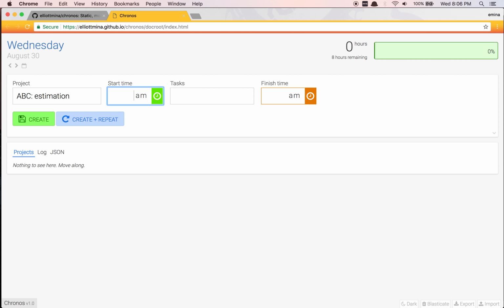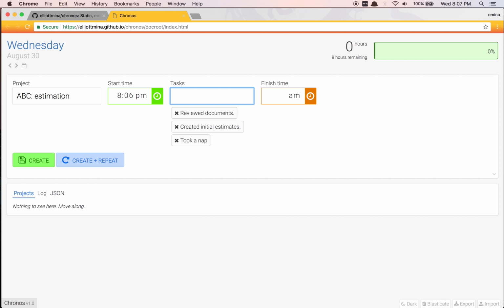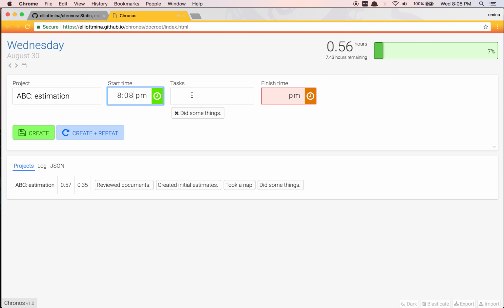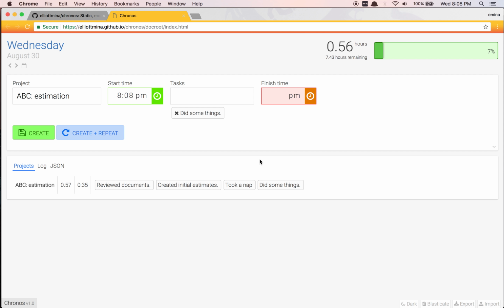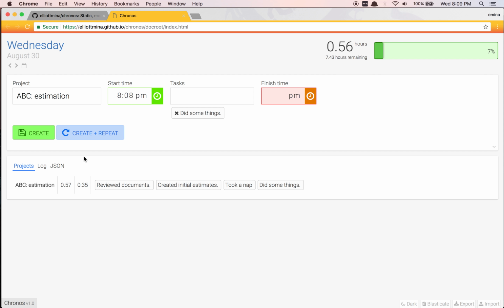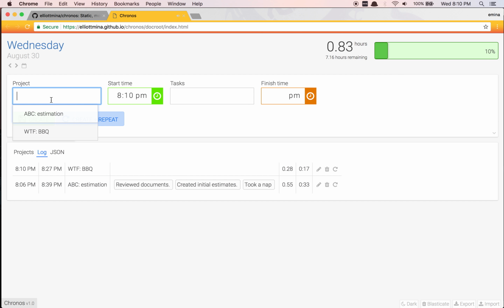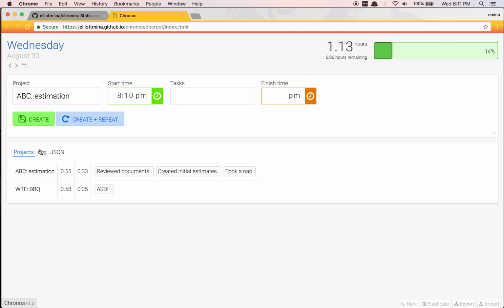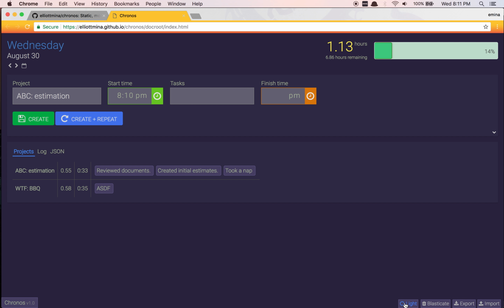Chronos overview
Overview of Chronos time entry tool.